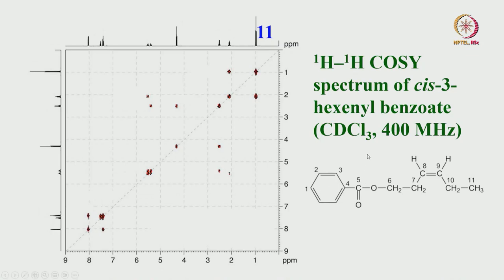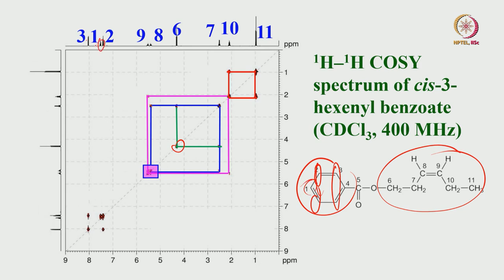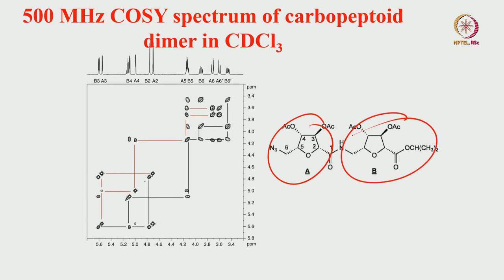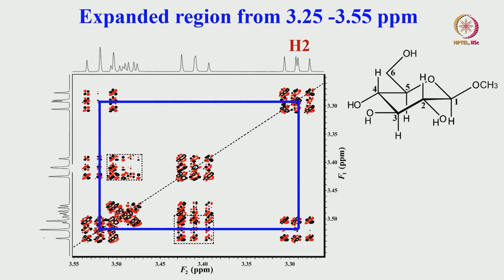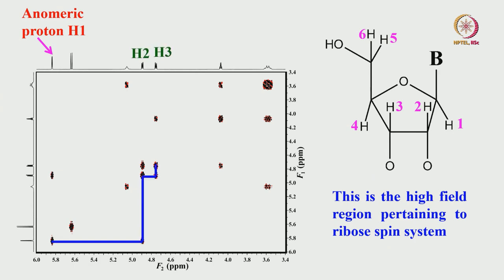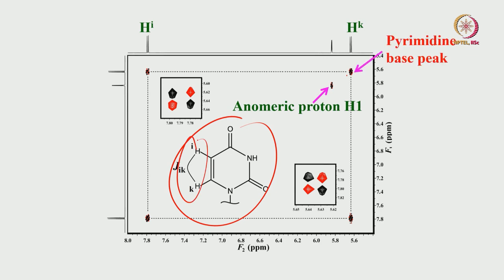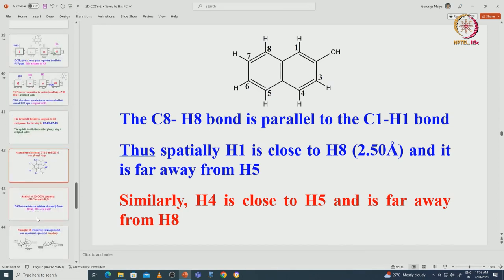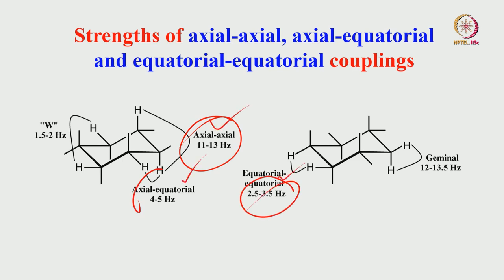Types of COSY spectra